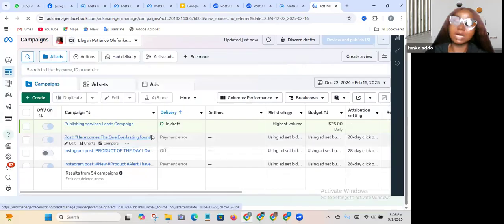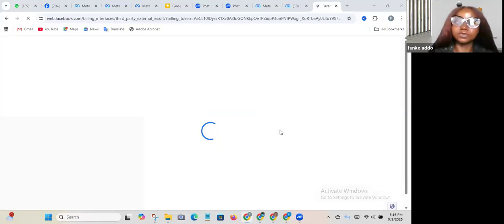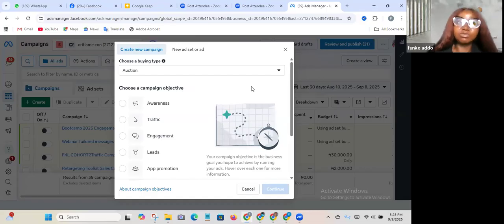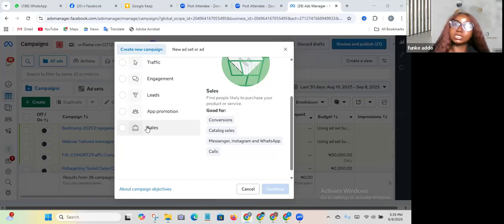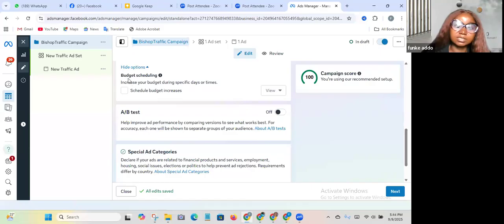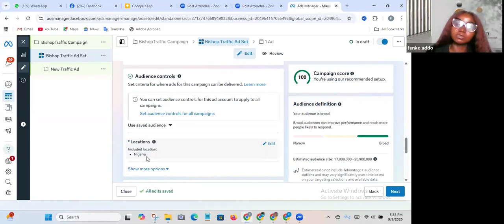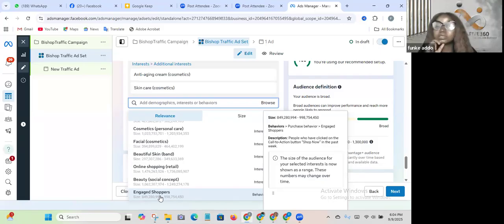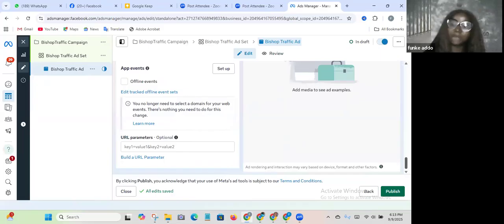HOW TO GENERATE TRAFFIC FOR YOUR PRODUCT USING FACEBOOK ADS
Welcome to Kingdompreneurs Inc — the hub where faith meets digital innovation, business, and impact. 🚀✨

We are on a mission to empower Christians, especially youths, with the digital skills and entrepreneurial knowledge needed to thrive in today’s world while staying rooted in Christ.

On this channel, you’ll learn how to:
✅ Write & Publish Books that inspire and sell globally.
✅ Create Online Courses that educate, transform, and generate income.
✅ Master AI Tools to save time and expand your reach.
✅ Design Graphics & 3D Mockups for professional branding and marketing.
✅ Edit Videos to produce high-quality content that attracts and retains viewers.
✅ Grow on Social Media & YouTube with proven strategies.
✅ Build Christian Businesses without compromising Kingdom values.

This is more than digital training — it’s a movement to raise Kingdom entrepreneurs who dominate in business, technology, and influence while advancing the Gospel. Whether you’re a pastor, youth, creative, or entrepreneur, this is your home for digital empowerment with Kingdom purpose.

💳 Partner With Us: THE DIGITAL BISHOP COM – 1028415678 – UBA Current Account